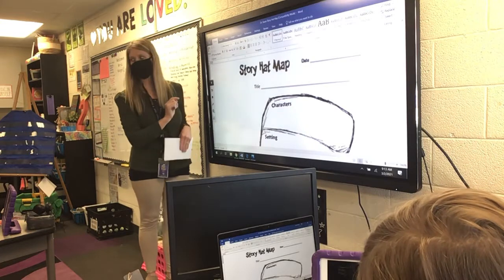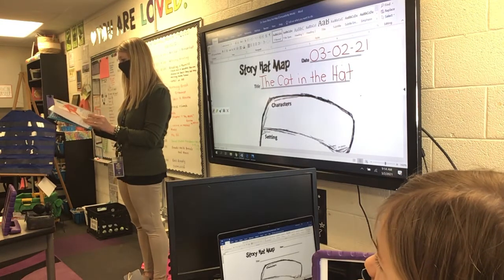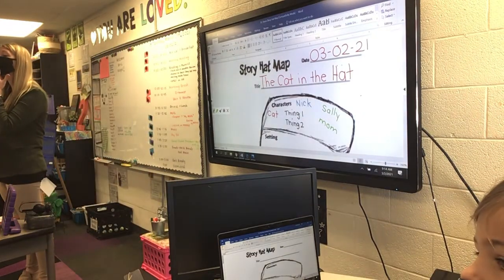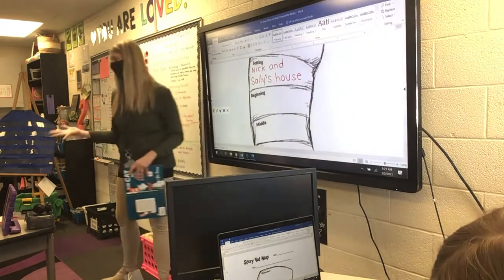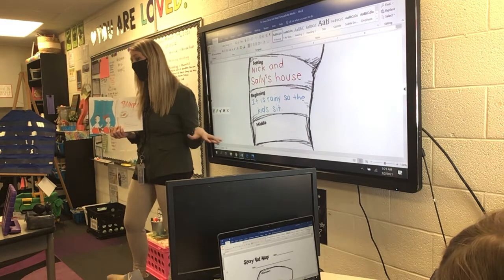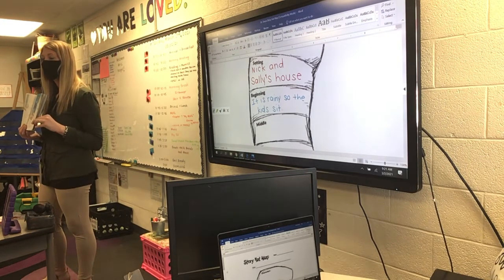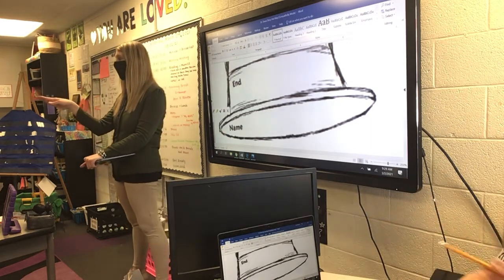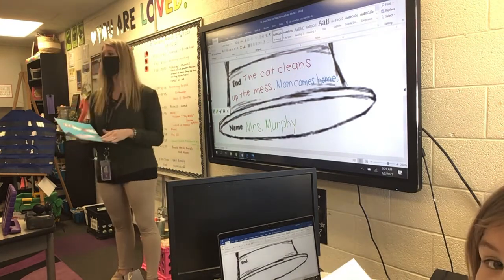03-02-21 Dr. Seuss Story Hat Map Skill: Story Elements